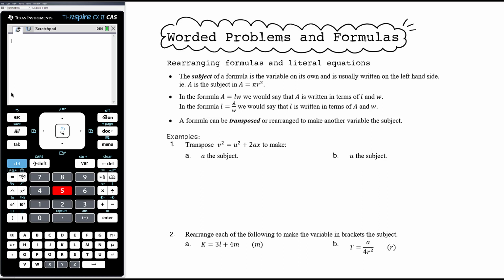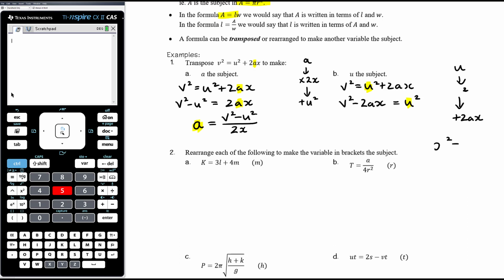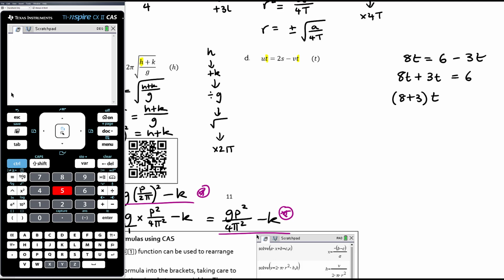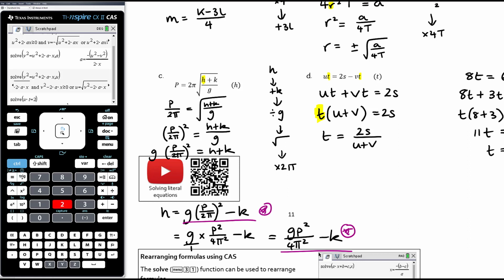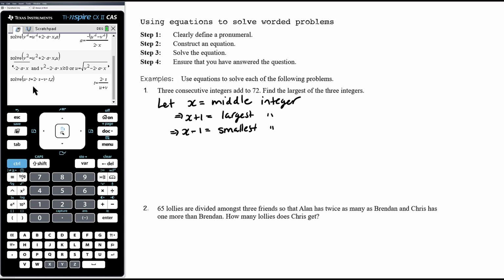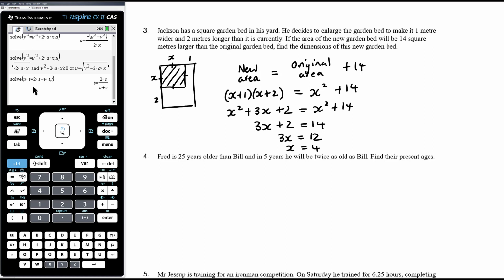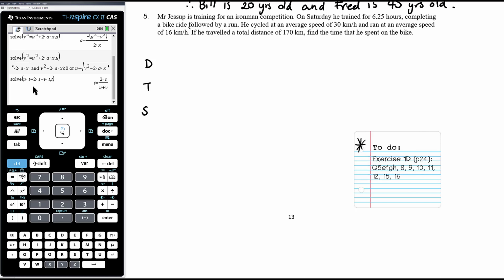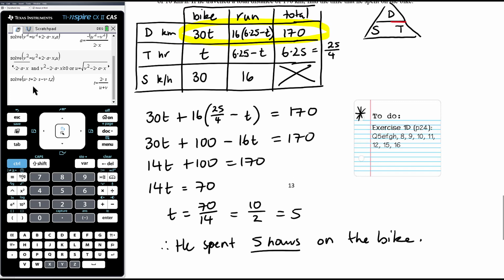Worded problems and formulas | Year 10 Algebra and Linear Relations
This video is part of the Algebra and Linear Relations topic being completed by my Year 10 students.

This video first looks at rearranging formulas, and then looks at constructing equations in order to solve worded problems.